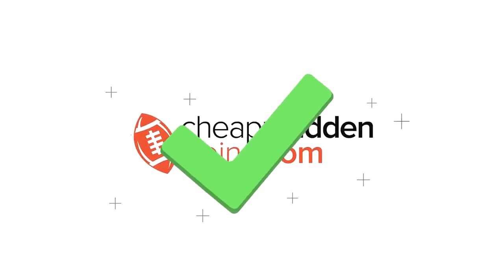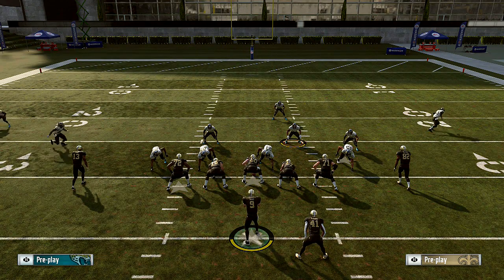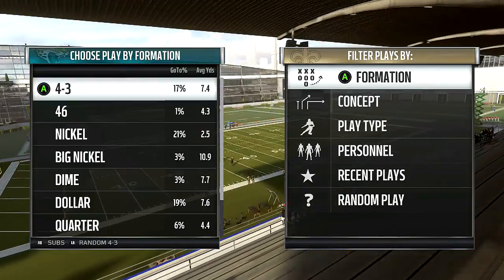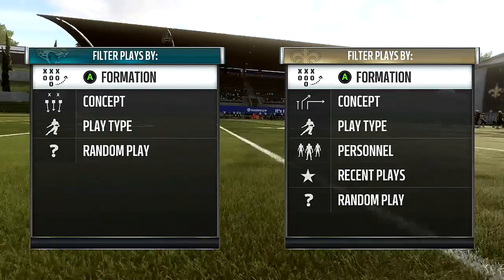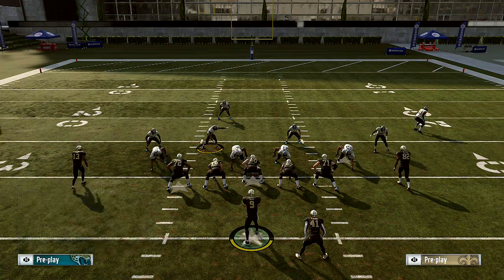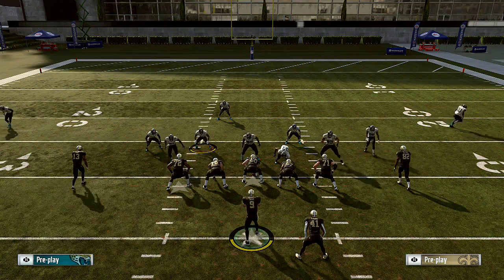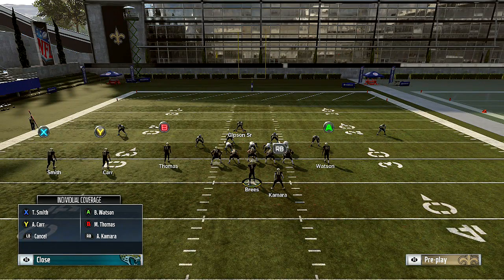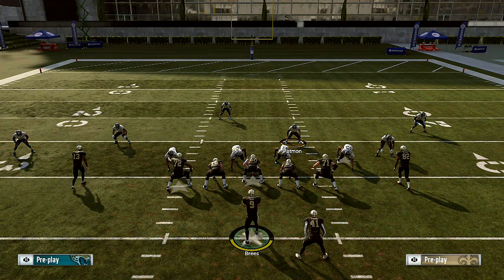Use This Blitz And Become Better Right Now!! Madden 19 Tips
Madden 19 Tips video showing you the best plays!. For Madden 19 tips and tricks and to learn to play defense running and passing and how to get better at madden 19 make sure to subscribe. this channel is one big strategy guide! you willl also learn money schemes with tutorials all the way down to trick plays!!